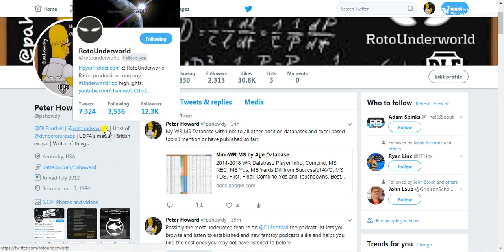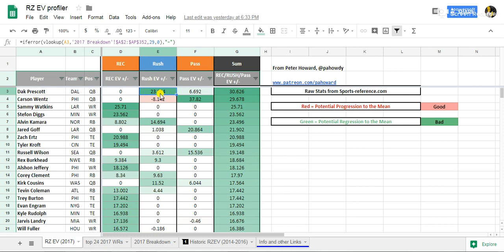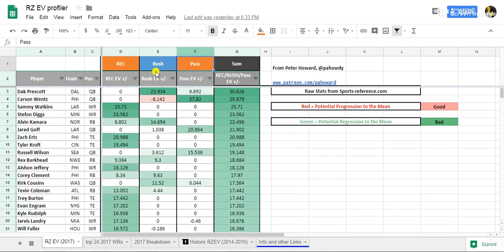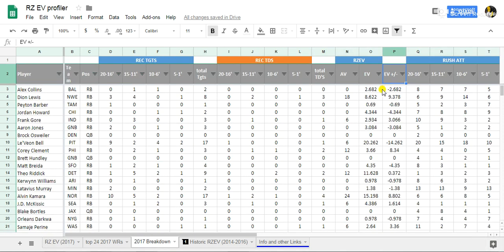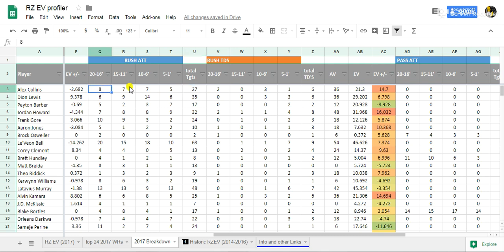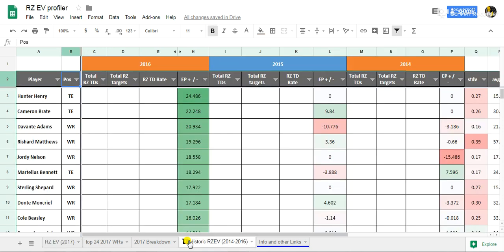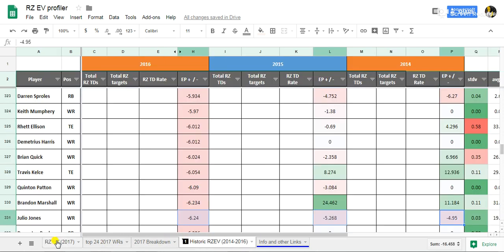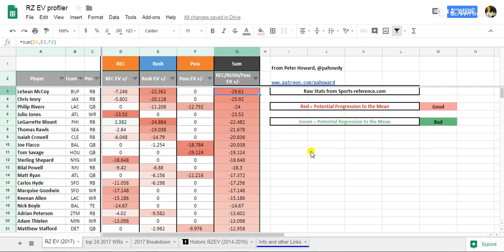Redzone Profiler for 2018 Fantasy Football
How to find and explore the RedZone Profiler tool using EV for the 2018 Football Season